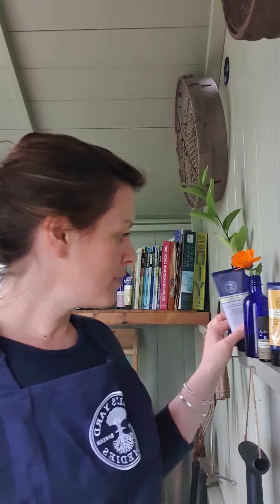Plant Powered Self Care with Lowri Harris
Lowri Harris from Neal's Yard gives an introduction to Plant powered self care.

The Big Plant Pod is a Span initiative made possible by funding from Enhancing Pembrokeshire, PCC, Arts Council of Wales, Leader and Arwain Sir Benfro.